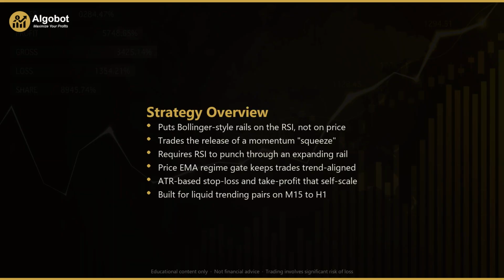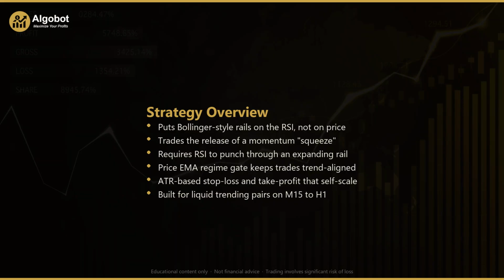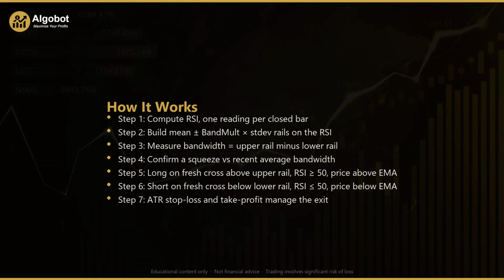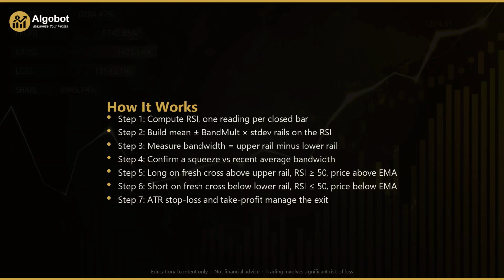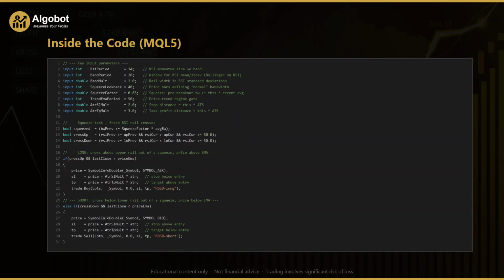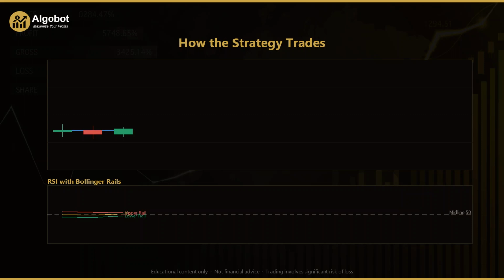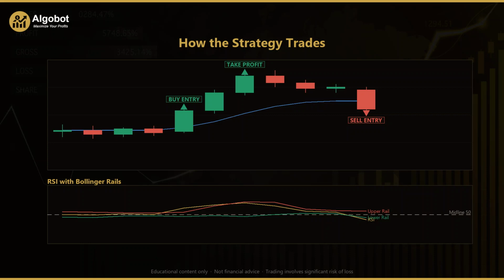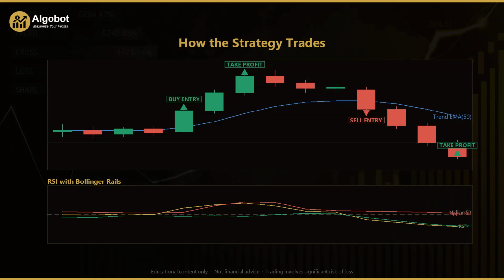Rsi Band Squeeze Breakout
📊 Ever wondered how volatile momentum is right now and which way it may break next? This breakdown shows how the RSI Band Squeeze Breakout measures the volatility of momentum itself to time a breakout.

This video walks through how the strategy wraps the RSI line in Bollinger Bands built from RSI's own readings, spots the squeeze when those rails pinch shut, and only acts on a fresh rail cross that agrees with the prevailing price trend.

Key parameters:
• BandMult – sets the RSI rail width in standard deviations
• SqueezeFactor – how compressed the bandwidth must be before a breakout counts
• TrendEmaPeriod – the price EMA that gates entries to the prevailing trend

00:00 Introduction
00:45 Strategy Overview
02:38 How It Works
04:58 Inside the Code (MQL5)
06:26 Logic Chart
09:42 Thank You